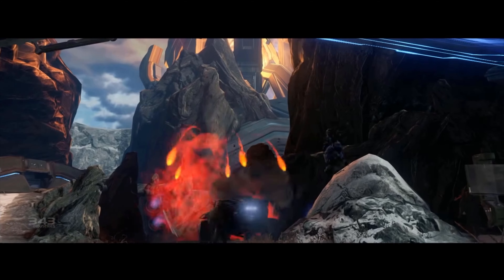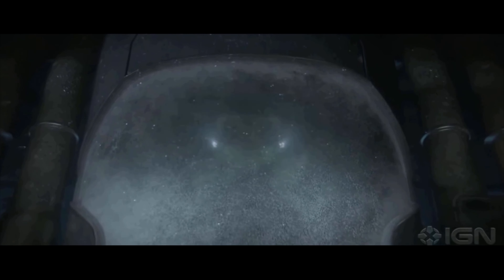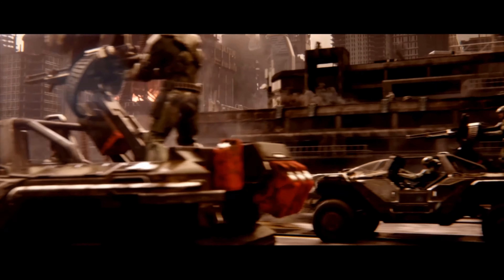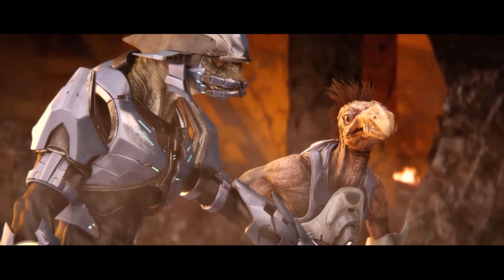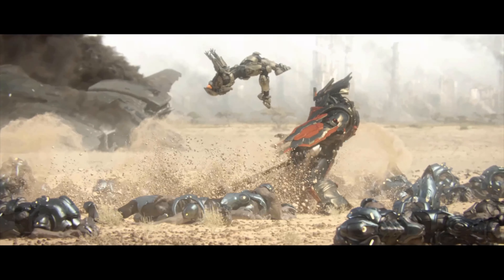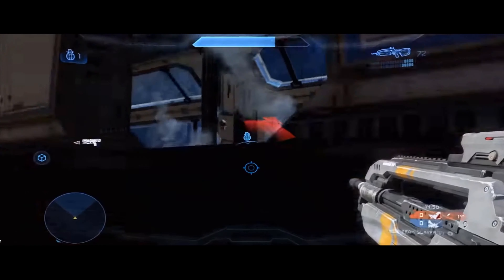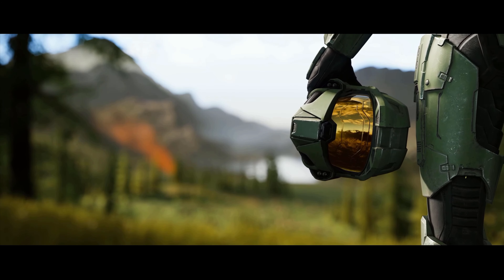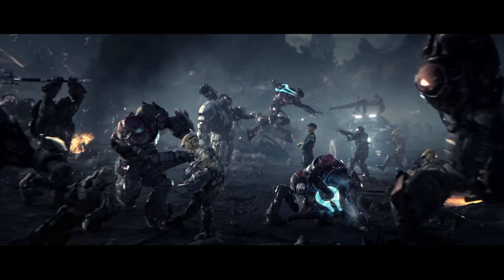Halo Infinite Changes PART 2 (343i needs to LISTEN!)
Join The Metal Uprising Now! Click the Discord link to join!

Thank you to Glitch5970 for the Thumbnail Background Check out his Reddit below!

Track: Halo - Combat Evolved Main Theme (Plasma3Music Remix)